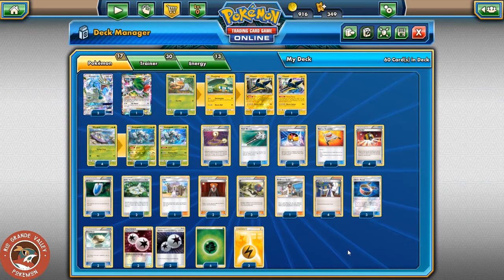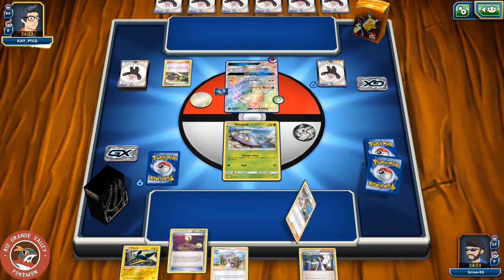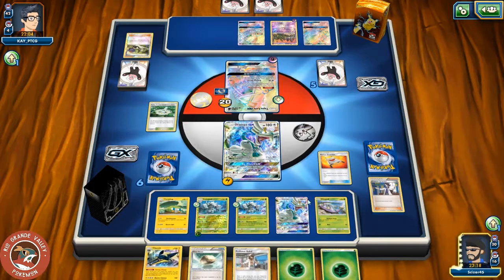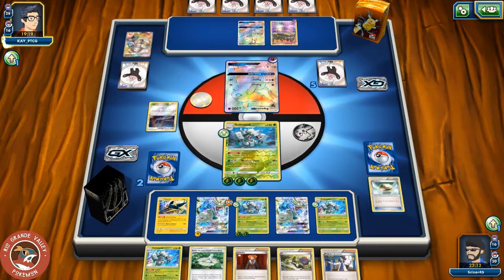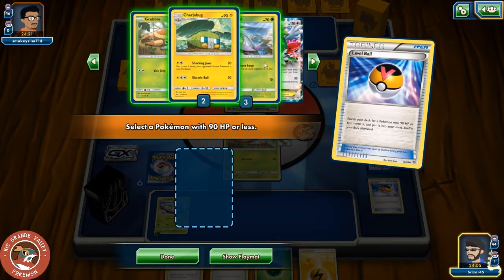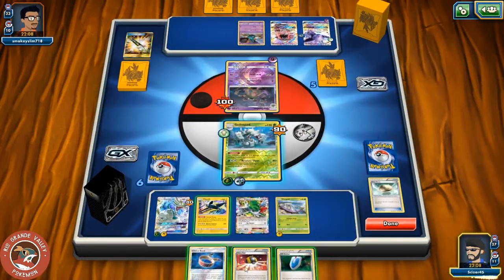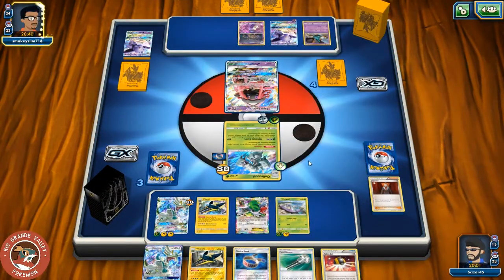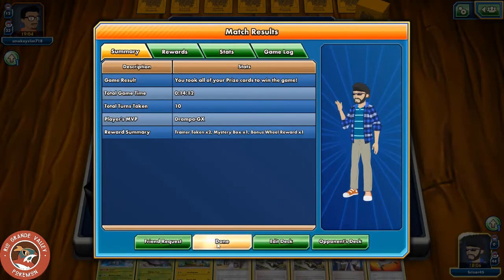Not So Great Deck Monday - #4 Berserker Claw! (Golisopod/Drampa)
Not So Great Deck Monday #4 Golisopod/Vikavolt!